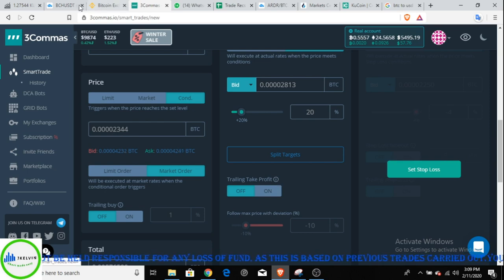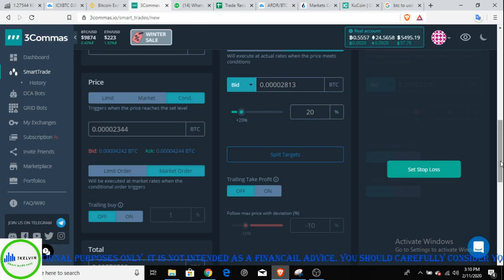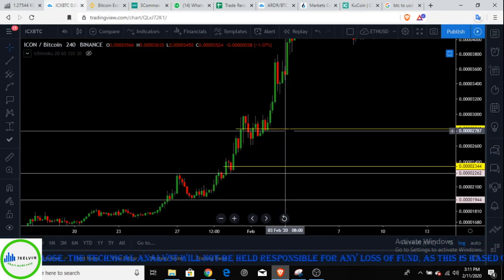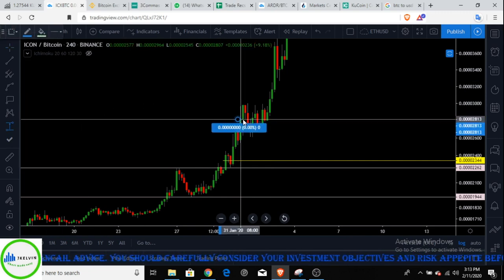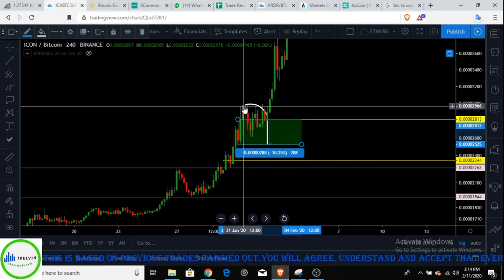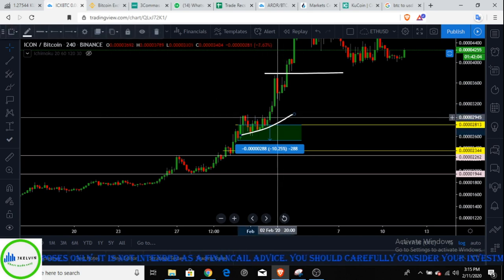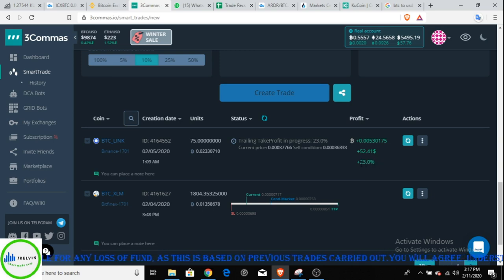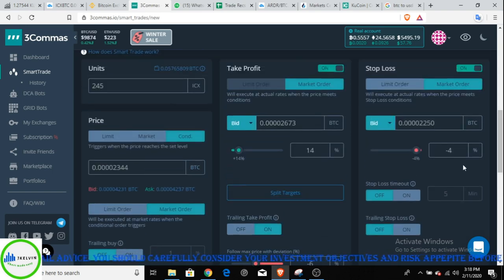How to make use of the TTP, Trailing Take Profit tool on 3C.exchange and 3commas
The TTP tools will help traders stay in the market as price continues to move higher. It all depends on the deviation use.
You can join out free signal group on telegram:
JKELVIN SIGNAL GROUP:
Pm me on Telegram:
TIPJARS:
BTC Tipjar:
1BsPDugpivcfzVk6ruLMiLHugay38r2RMr
ETH Tipjar:
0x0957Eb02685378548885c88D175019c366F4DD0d